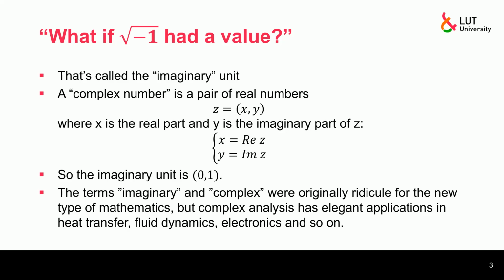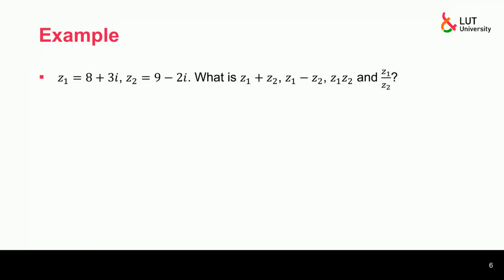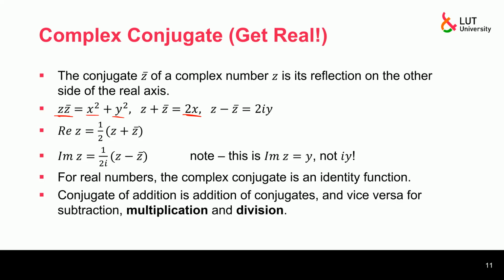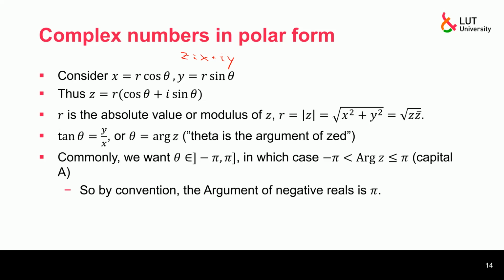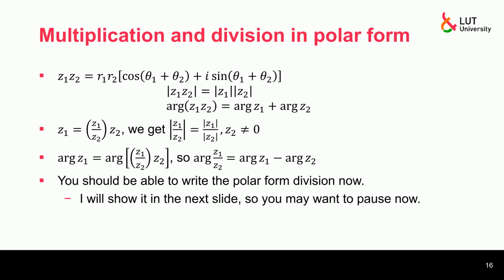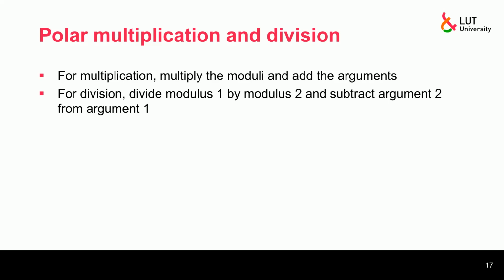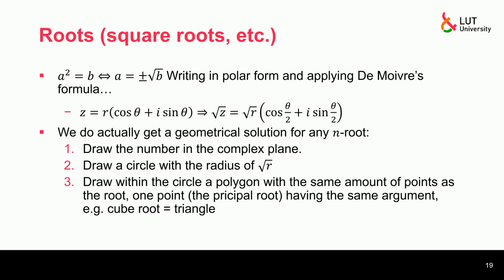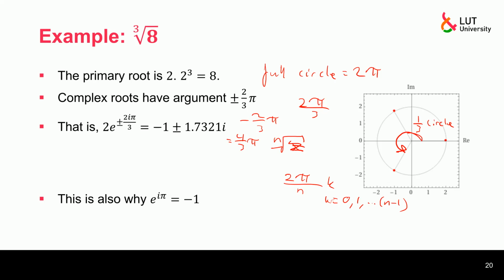Engineering Mathematics: Complex Numbers